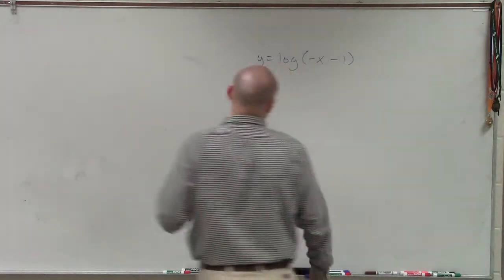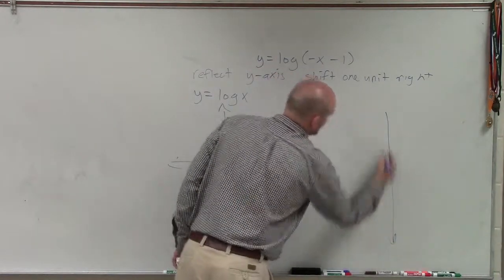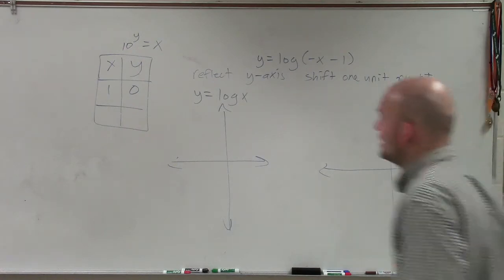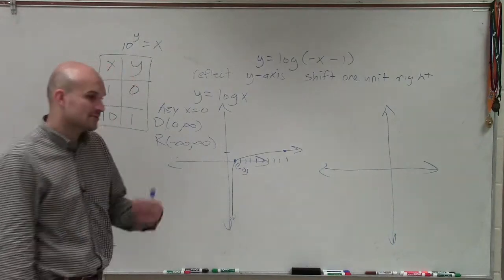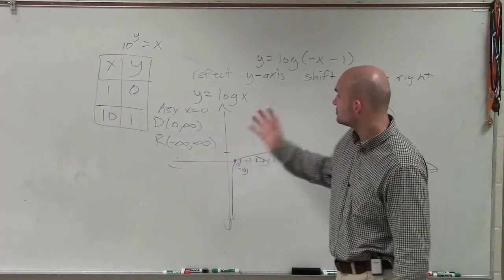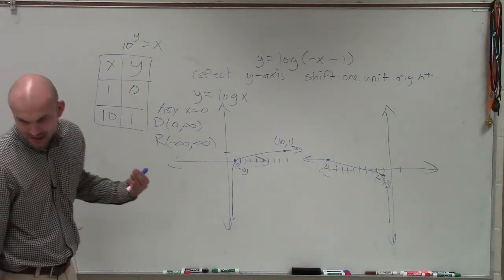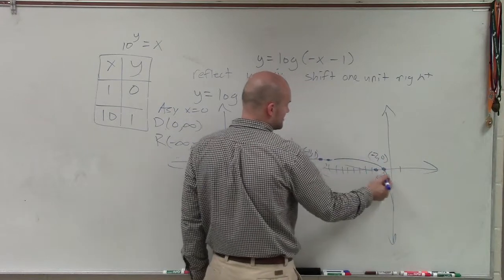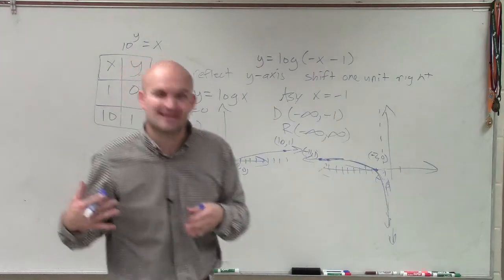Graphing logarithmic equations